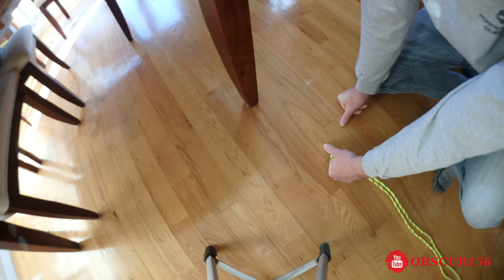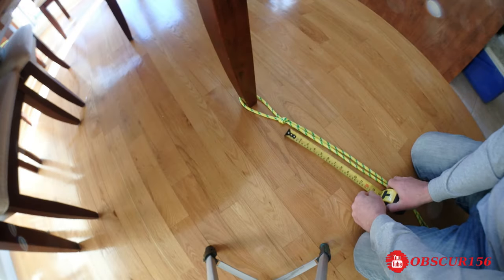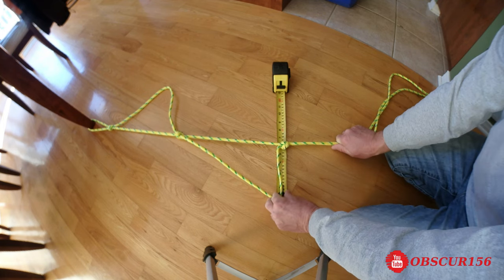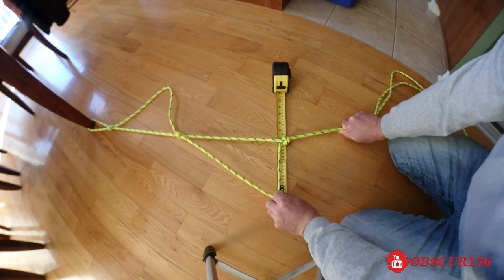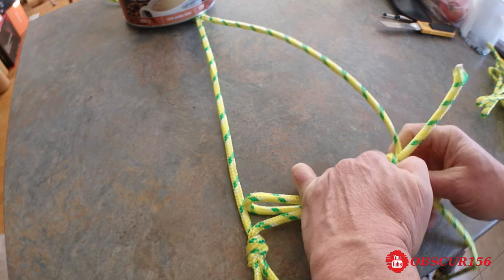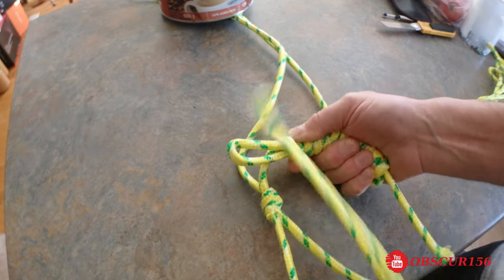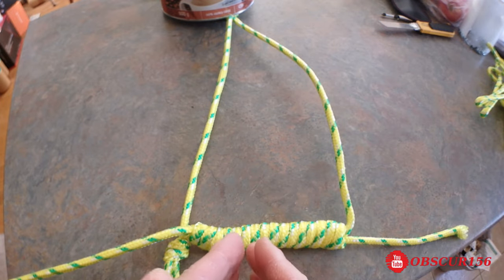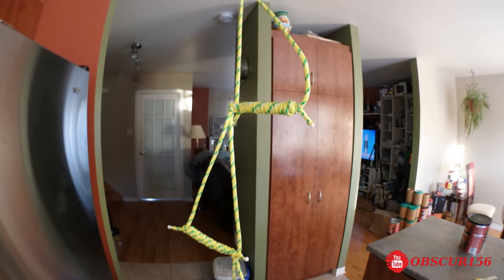DIY Rope Ladder, Boat Emergency Rescue Ladder, Rope Only.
How to easily make a rescue ladder for your boat.
You only needs a 50 feet rope, two hands and a bit of time.
Don't wait to be in need of it, do it now !